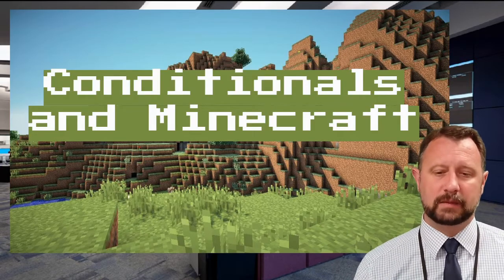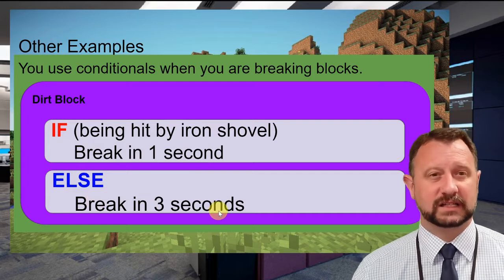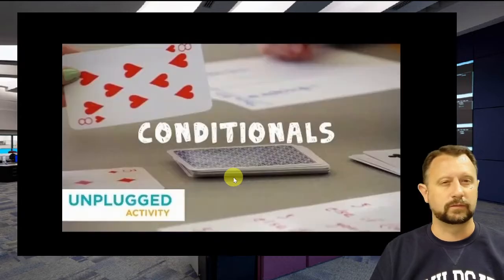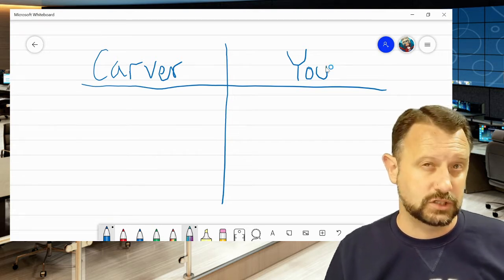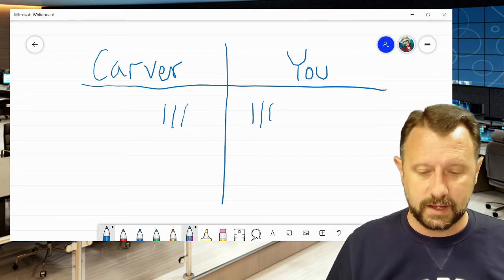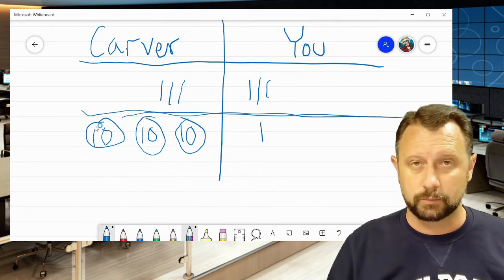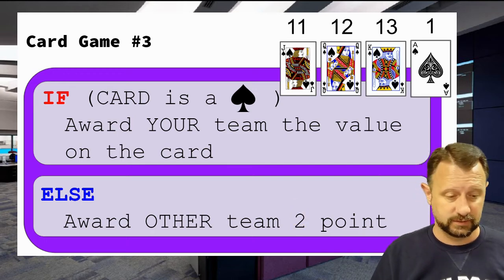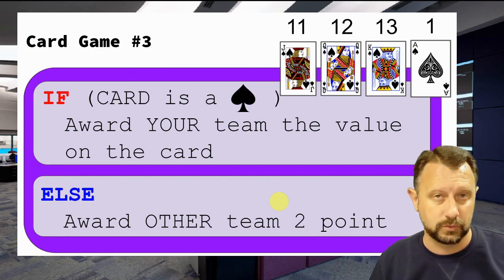Week 8 Semester 2 - 3rd Grade